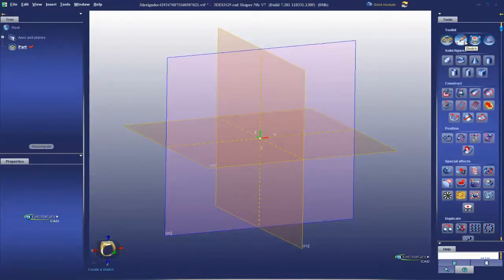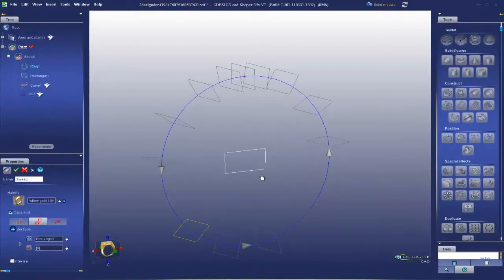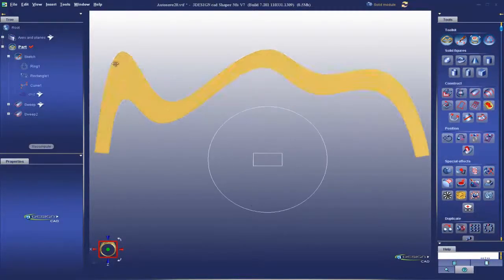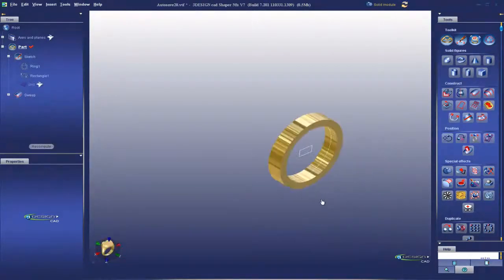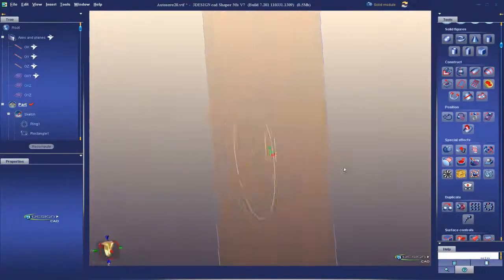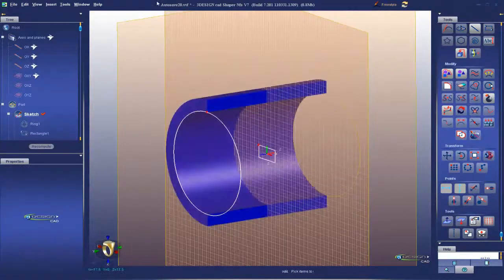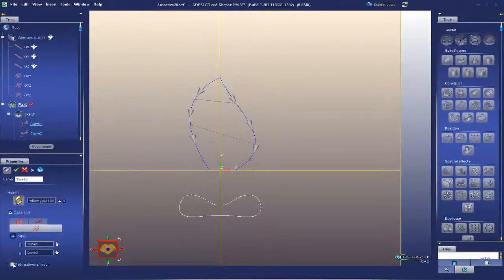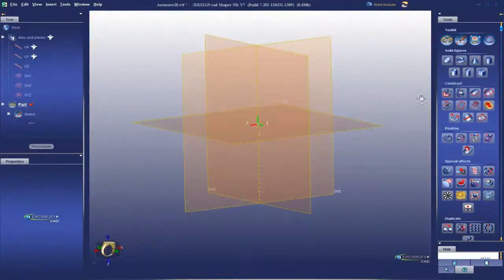Sweep 123 Part 1